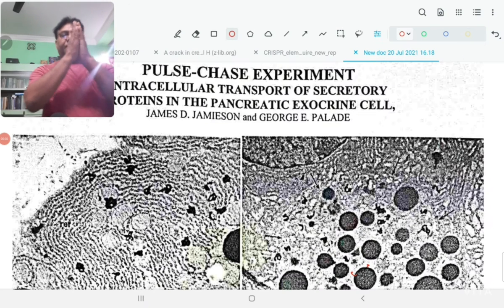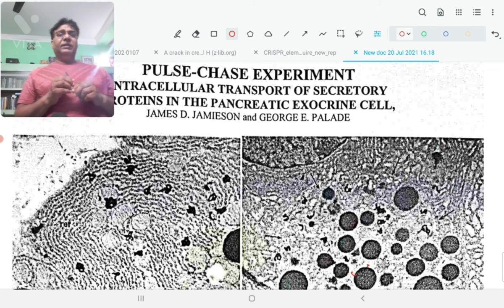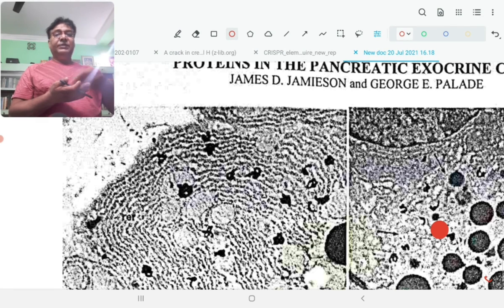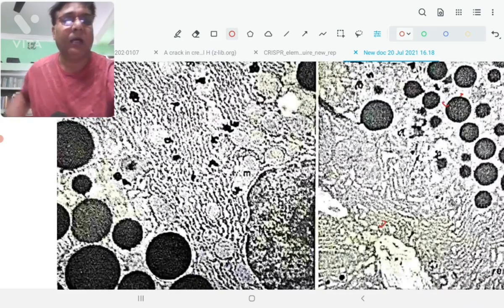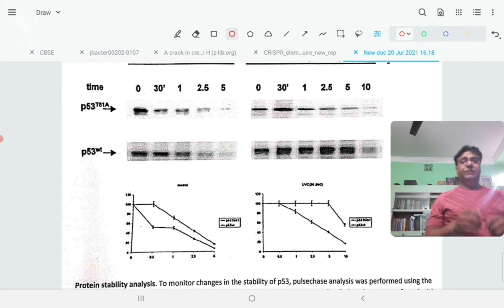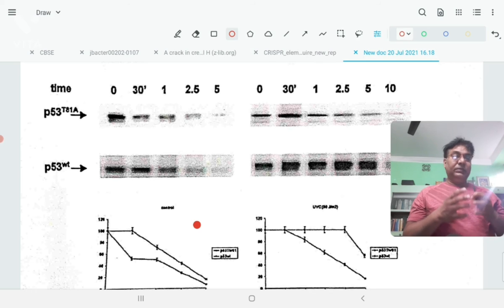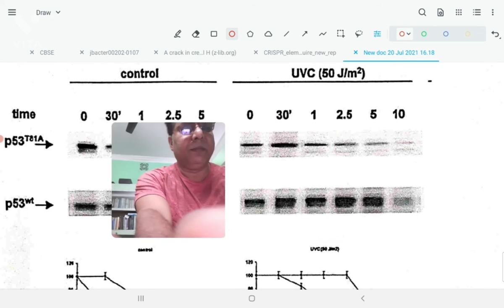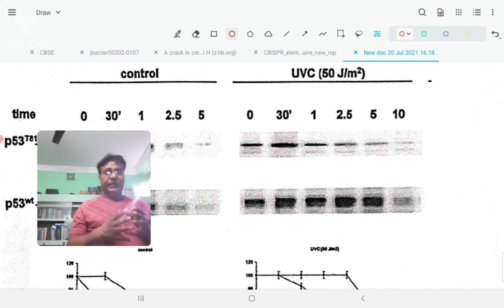Pulse chase experiment| pulse chase technique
This video talks about the pulse chase experiment and it's applications. pulse chase means labelling a biomolecules with radioactive precursor then following it or chasing it with nonradioactive I.e. normal precursor. This allows you to label your molecule of interest for a brief period of time without stopping the normal functioning of the cell. it's gives you to study in vivo how long a molecule remains in the cell and at which location. it also give you information regarding the directionality of synthesis.